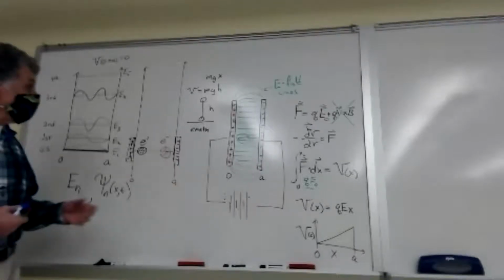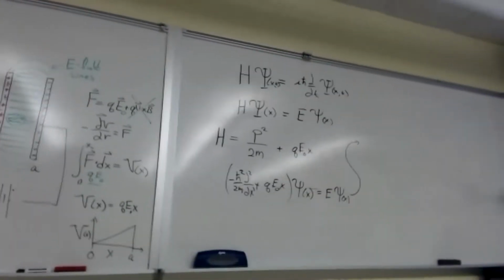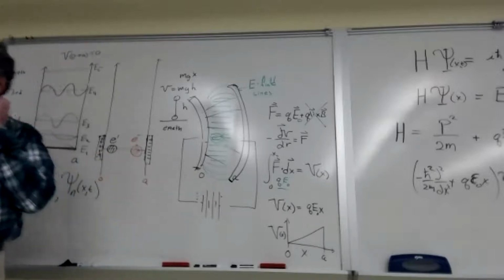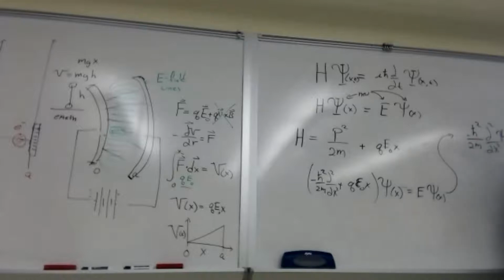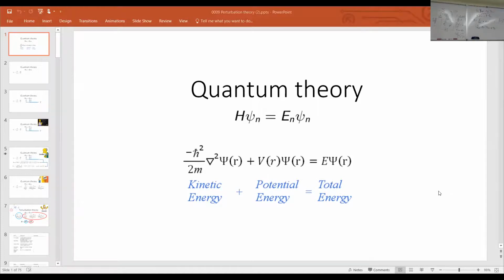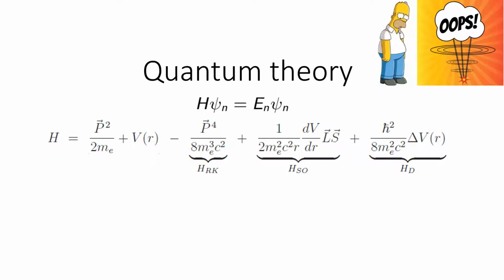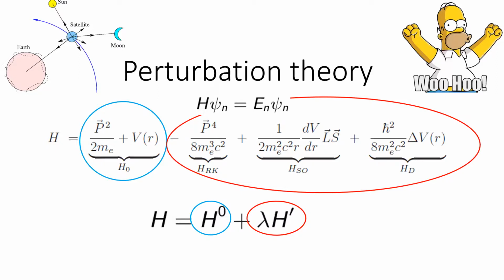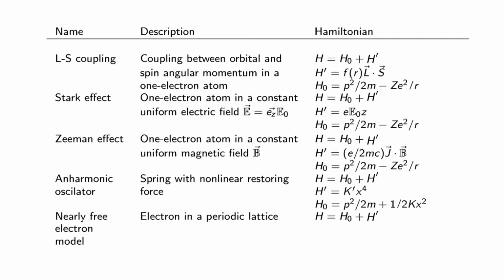Quantum Mechanics Perturbation theory